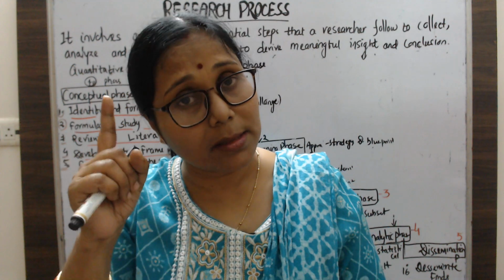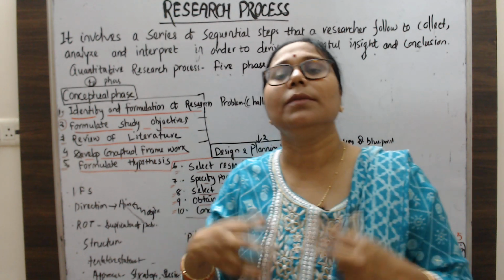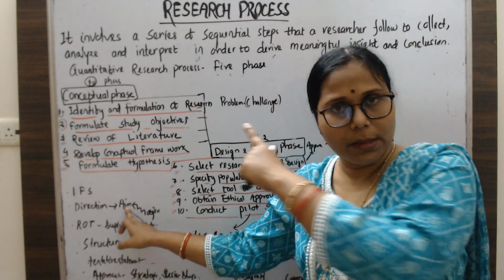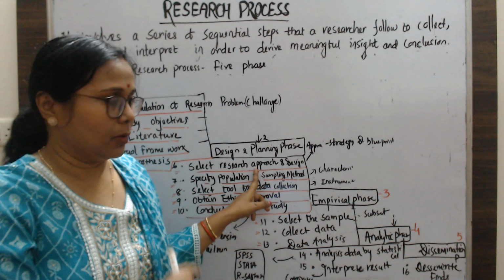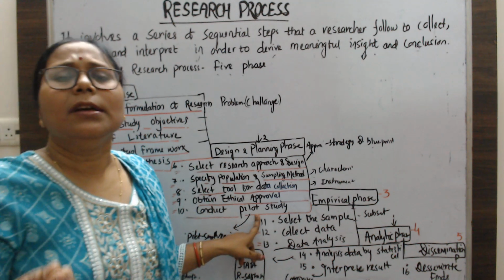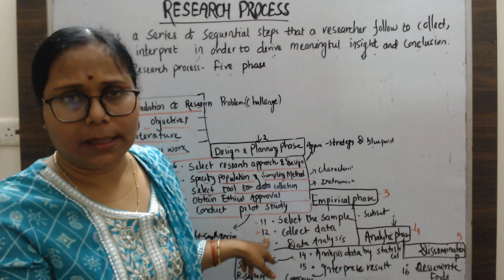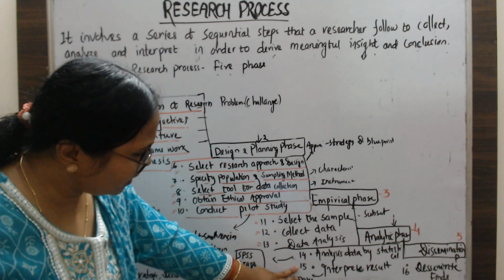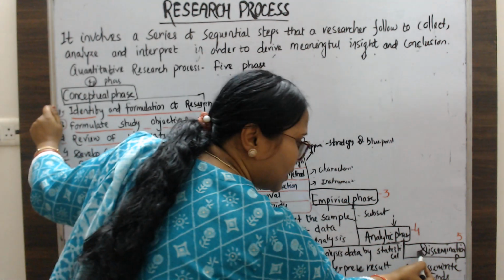Research Process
Research process involves a series of sequential steps that a researcher follow to collect, analyze and interpret data in order to derive meaningful insights and conclusion about a phenomenon
In qualitative research process involves a systematic approach that includes a series of steps organized under 5 major phase that includes
• Conceptual phase
• Design and planning phase
• Empirical phase
• Analytical phase
• Dissemination phase
CONCEPTUAL PHASE
There are 5 steps in this phase
 Identify and formulate research question or problem
This is the first step in conducting a research study. This can be a challenging task as it involves an topic that is interesting, feasible and significant to nursing profession
Formulating research question the PICOT model   is useful
 Formulate study objectives
Aims and objectives plays a crucial role in providing a clear direction   to the process and ensuring that study stay focused on topic. This 2 thing aim and objectives
Aim: Refers to the broad goal of the research
Objectives: Refer to the specific steps taken to achieve the aim. The effective research requires the setting objectives that are SMART Specific, Measurable, Achievable, Relevant and time bound
 Review of the literature
Review of literature is a critical aspect of the research process ROT helps before   selecting the topic, during planning phase and during discussion phase. Review of literature   helps   following ways
 Avoiding  duplication of previous studies
 Generating ideas
 Identifying Research strategies and procedure
 Discussing similar studies
 Develop conceptual Framework
It means creating a structured representation of concept relating to research problem. It acts like a road map for guide the researcher
 Formulation of Hypothesis
A hypothesis   is a crucial and vital aspect of scientific research. Formulation of a hypothesis requires careful consideration of existing   knowledge, observation and theories
Select Research approach and design
Research approach refers to the general perspective or strategy
Research design refers to specific plan or blue print   for carrying out the research, various research design are experimental, quasi-experimental, non   experimental and qualitative design

 Specify the population and sampling method
 The population refers to the complete set of individual or  objects  possess the characteristic of interest of researcher.
Target population is the group of individual who meet the inclusion and exclusion criteria
Accessible population is the group that actually   available for study
 Develop or select tool for data collection
Developing   tool for data collection can take the form of questionnaires, interview schedule , observation checklist
 Obtain ethical approvals and ensure participant rights
Majority of nursing research is conducted on human being, so their rights should be given priority. Researcher should take the permission from   Institution Ethical committee
 Conduct a pilot study
The pilot study is the small scale version also known as trial run. The pilot study is a important step in research process to ensure that the research plan is feasible and will work smoothly
EMPIRICAL PHASE
 Select the sample
It is not feasible to study entire population due to time, cost and logistical constraints. That's why the researcher use a sampling technique
 Collect Data
Data collection means the collecting pieces of information from sample. What data need to be collected, how it will be collected, who will collect it, all are determine by the researcher
 Prepare data for analysis
All the questionnaires should be checked for their completeness. The data should be properly coded and entered into the statistical application
ANALYTIC PHASE
Analyze data using statistical methods
In this step a coded master data sheet is analyzed using appropriate descriptive or inferential statistics. In descriptive statistic are used to summarize and describe the basic features of the data but in inferential statistics are used to test hypotheses and draw conclusion
Interpret results and draw conclusion
DISSEMINATION PHASE
The process of sharing   research finding with wide audience. To maximize the impact of the research result to others.